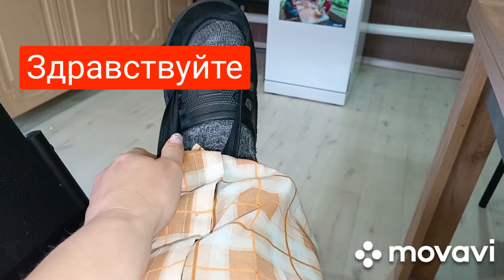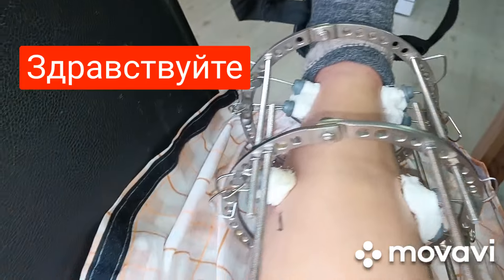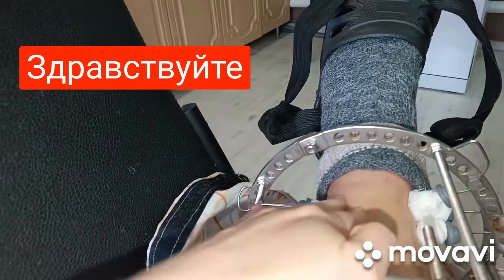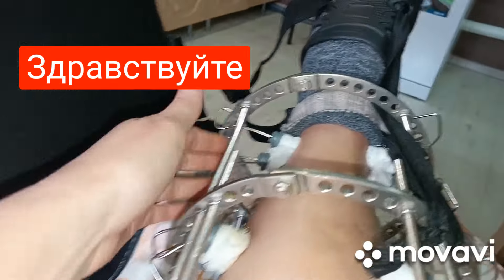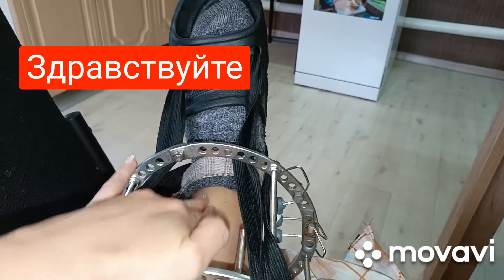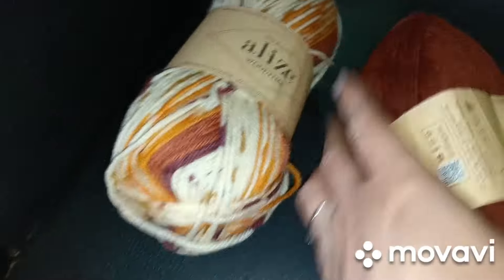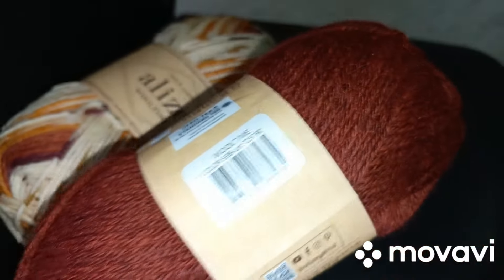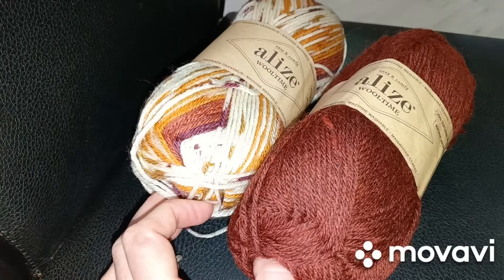Шок контент🥵./Вязание .Сумка крючком.Покупка пряжи.